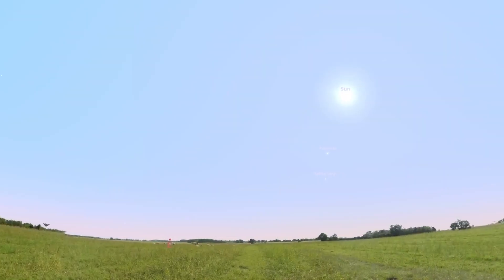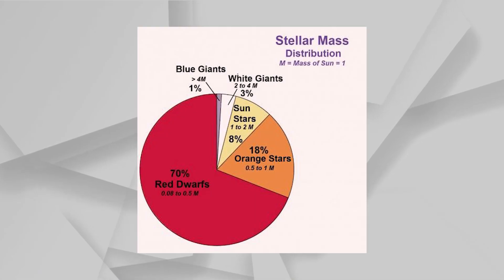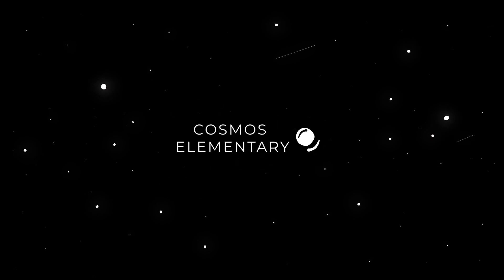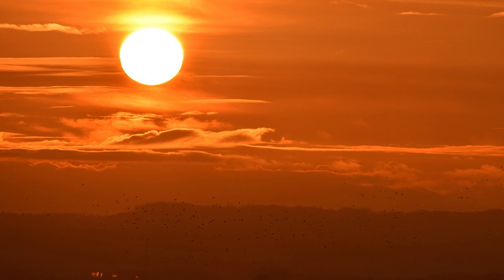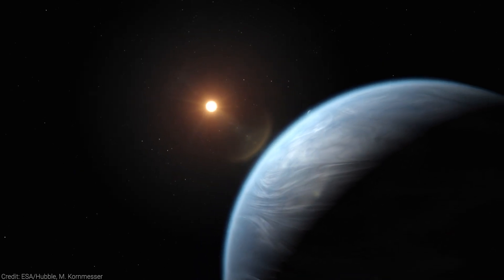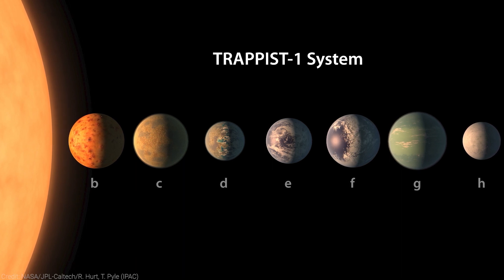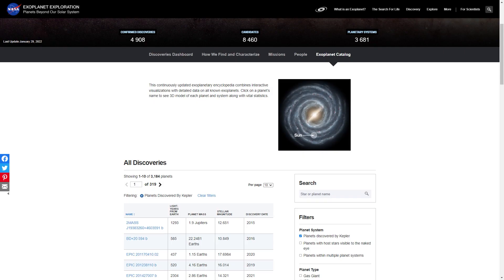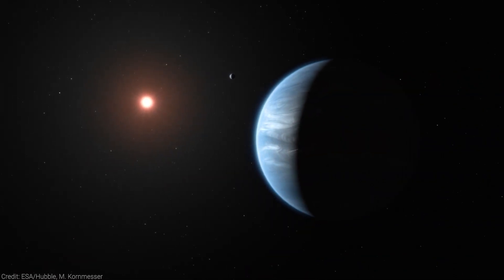RED SKY PARADOX. How to solve it?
In this video we are going to talk about a weird red sky paradox. About solutions, and about red dwarfs.

Sources
Nearest Stars